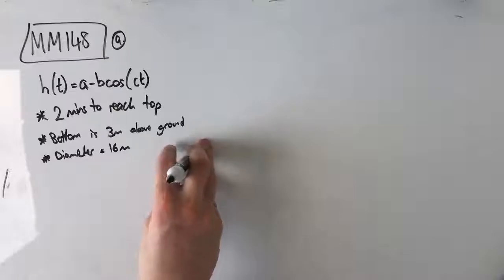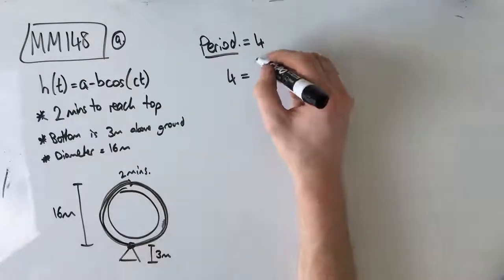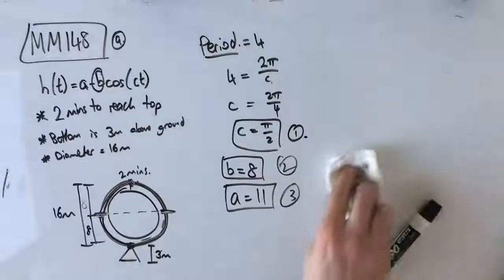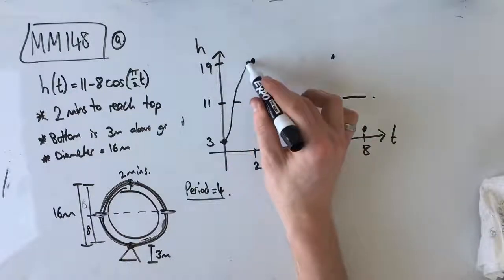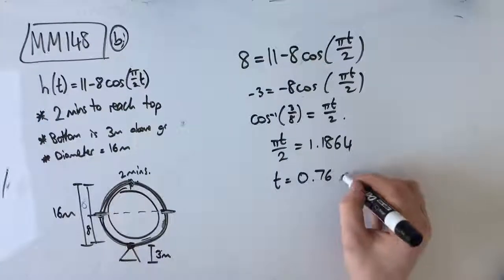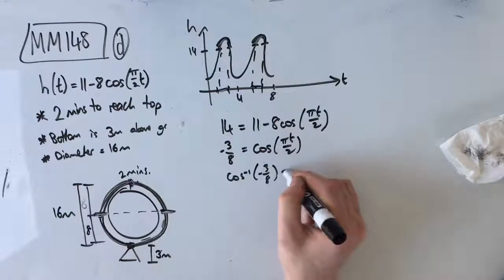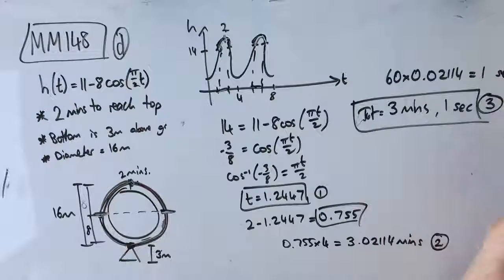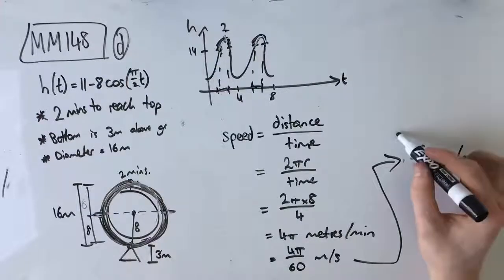MM148 Maths Methods Fortify Study Guide - "Trigonometry Application Question"